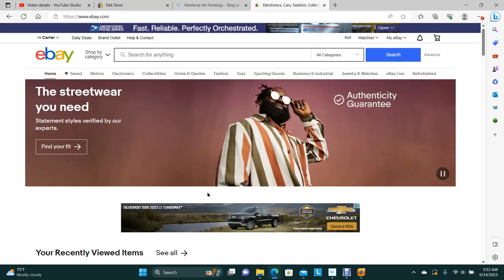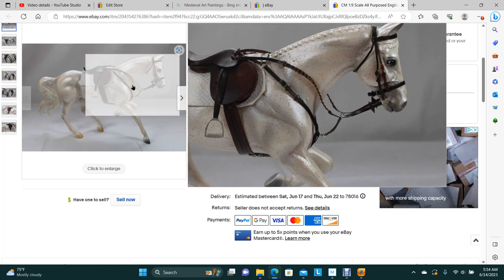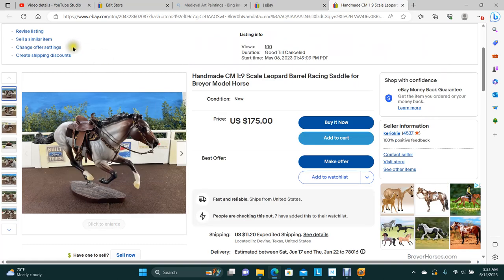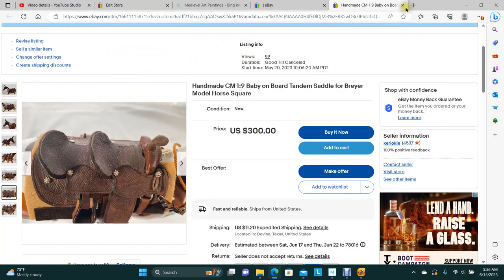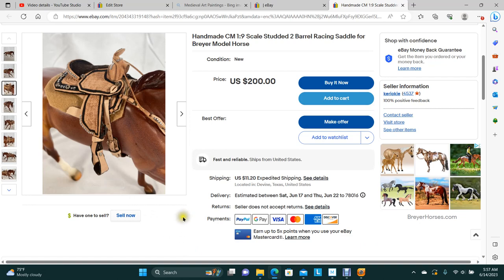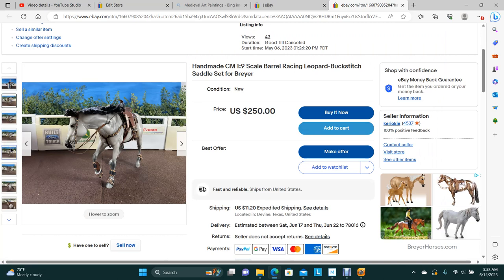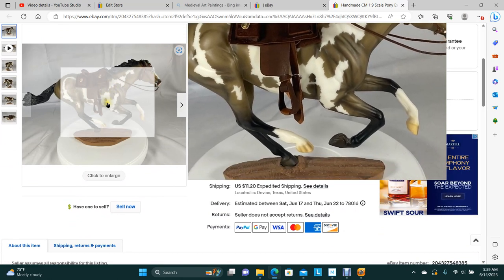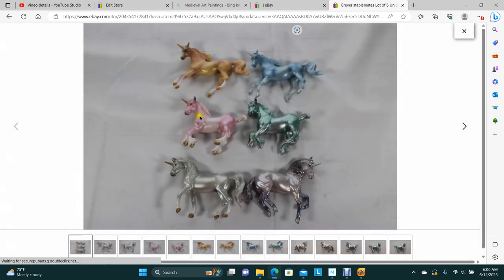Saddle Set for Sale June 2023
Here are the saddles in my Ebay store available to purchase right away. I have a 3 day handling time since I live away from the city and need to plan my trips into town to save gas.
Ebay id KeriOkie. Use the advanced search.